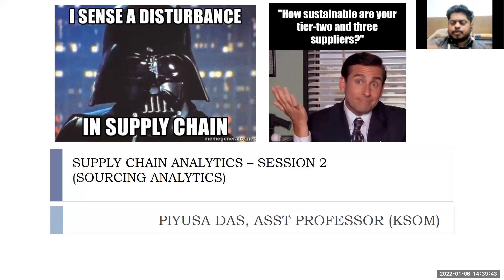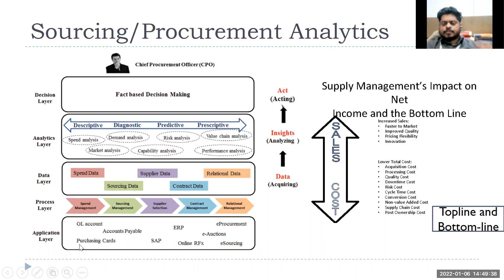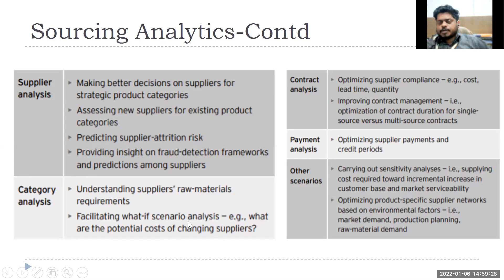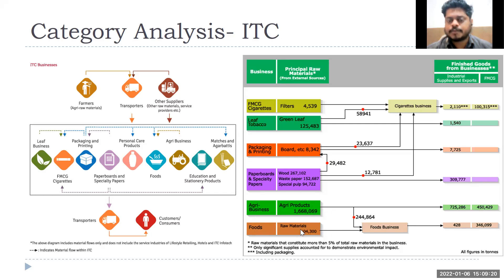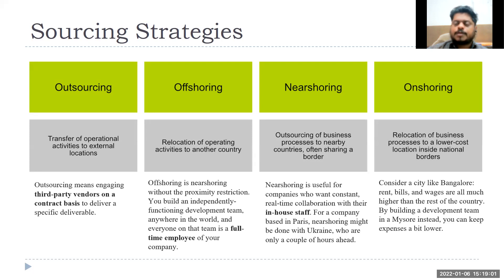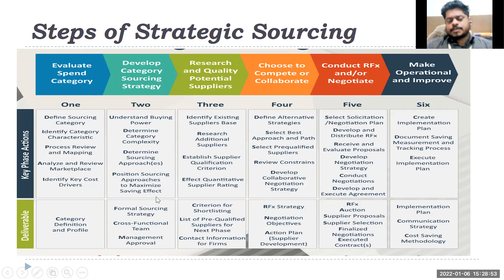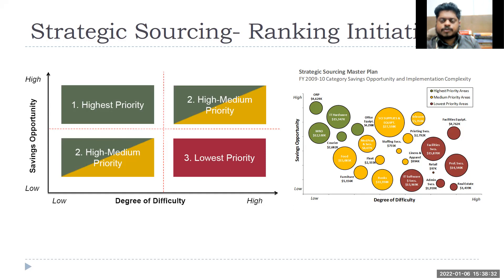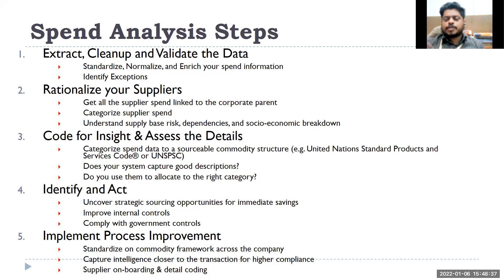Session 2 Sourcing Analytics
@piyusadas Types of Sourcing Analytics
Strategic Sourcing vs Procurement
Steps of Strategic Sourcing
Supply Risk/Supply Market Complexity
Steps in Spend Analysis
Enterprise Spend Visibility
Spend Categorization